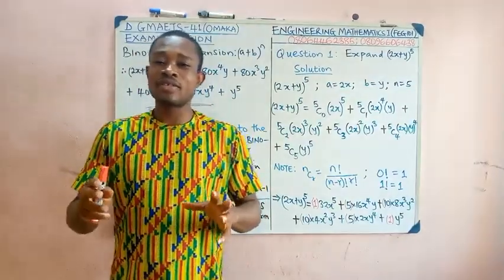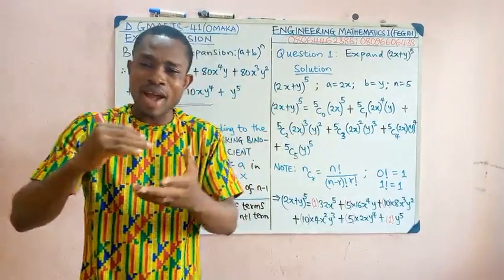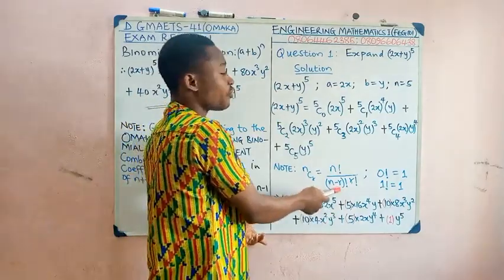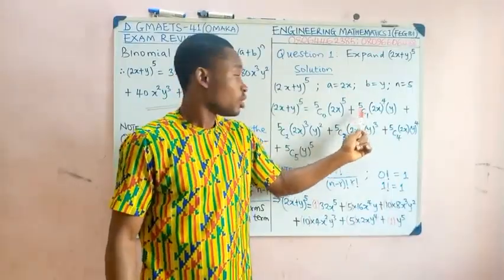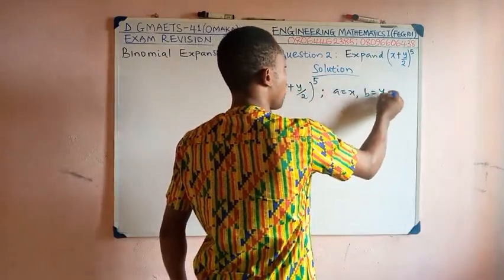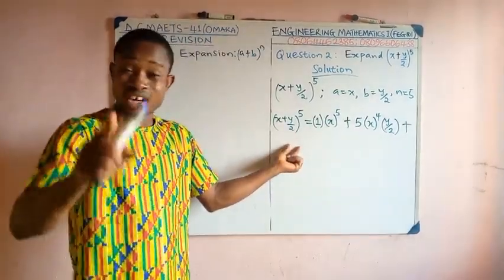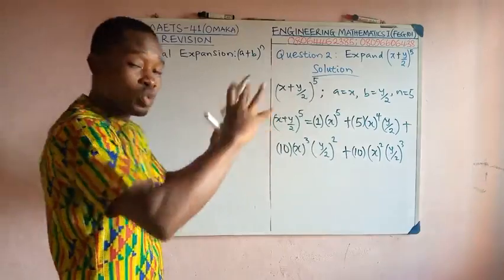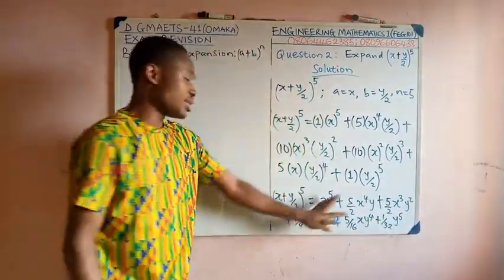MAT 101/FEG 101: Binomial Expansion Without Pascal's Triangle or Combinatorial Methods